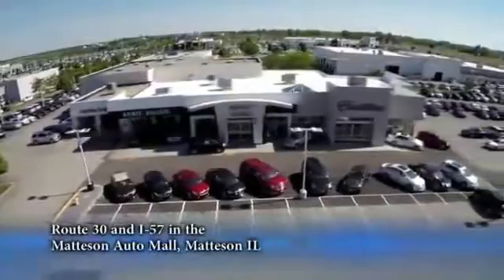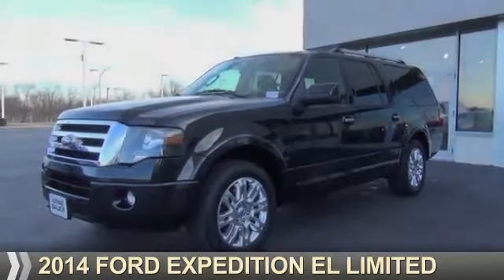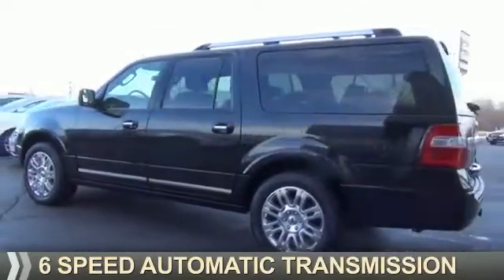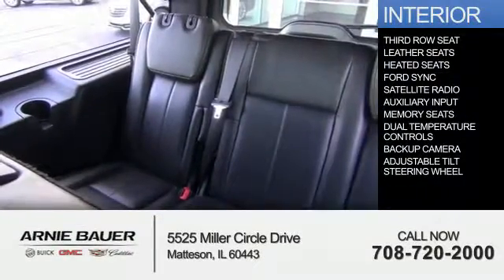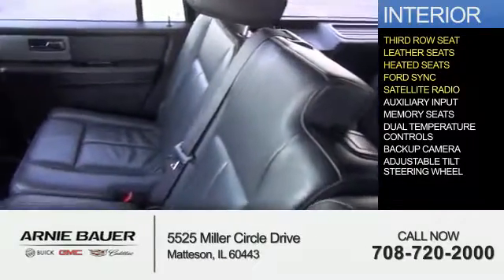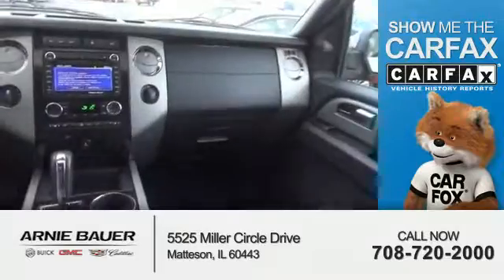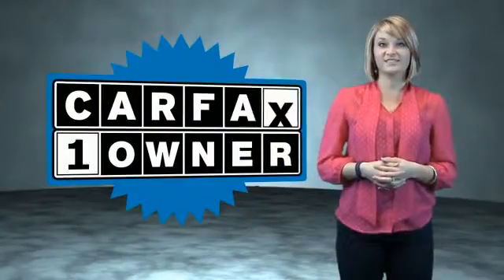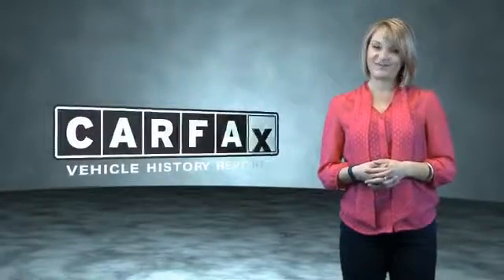2014 Ford Expedition EL G70183A - Matteson IL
Year: 2014
Make: Ford
Model: Expedition EL
Trim: Limited
Engine: 5.4 liter 8 Cylindercylinder 4WD
Transmission: 6-Speed Automatic
Color: Black
Mileage: 58484
Address:
5525 Miller Circle Drive
Matteson, IL 60443
VIN:1FMJK2A5XEEF27487